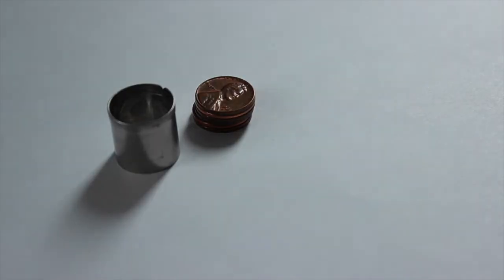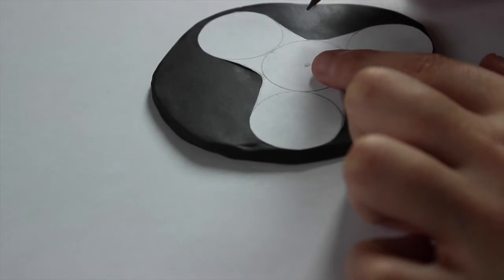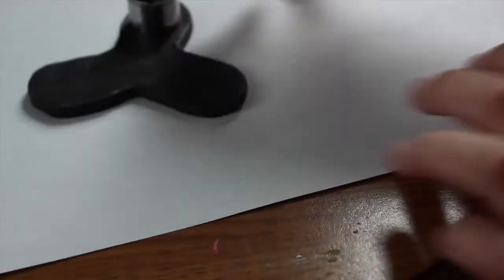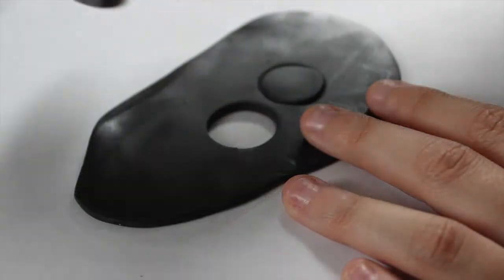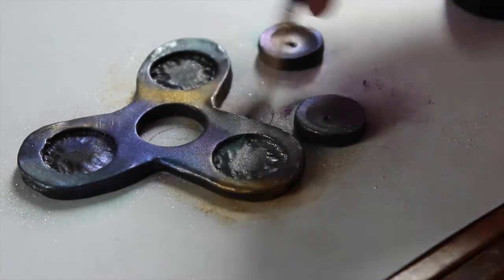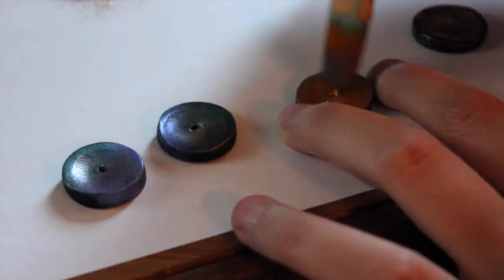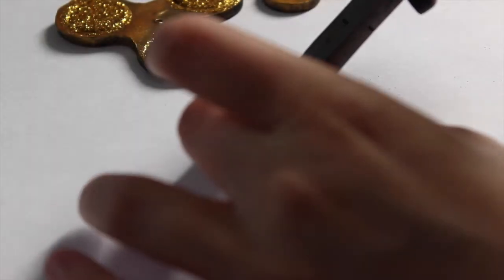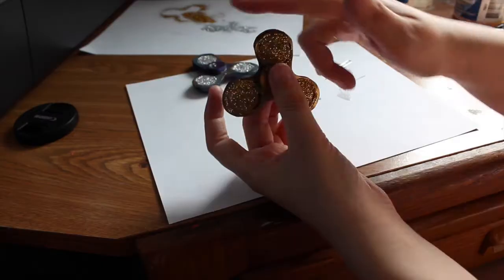DIY Fidget Spinner No Bearings! | Polymer Clay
Watch me try out some easy DIY Fidget spinner toys made from polymer clay the best part is they have no bearings!